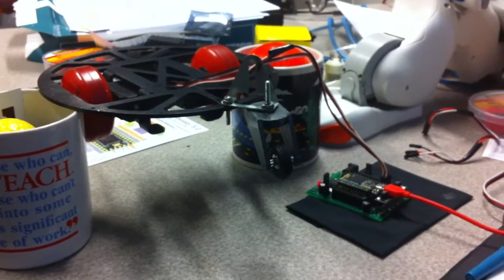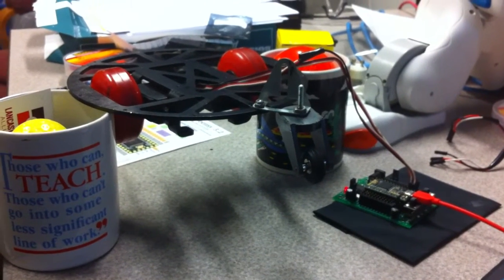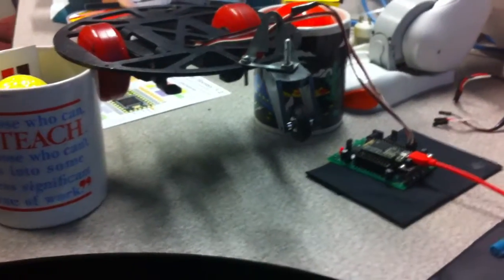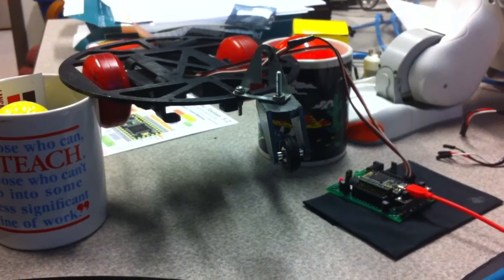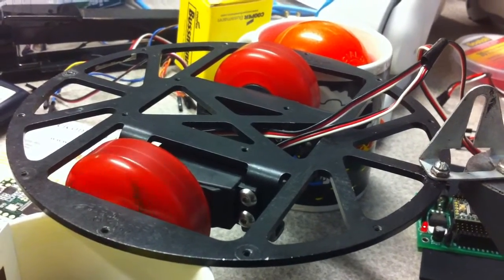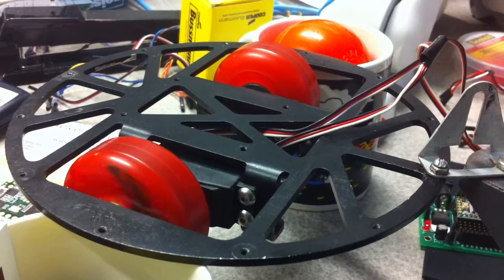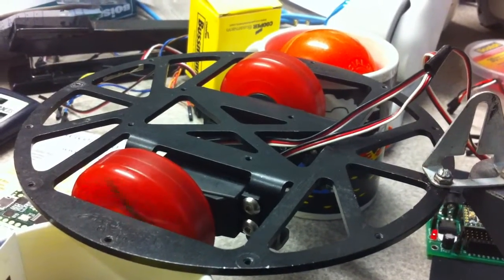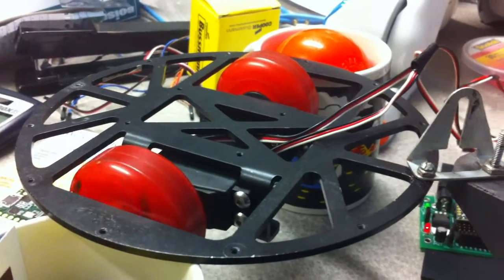Servo digitalWrite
Video shows servos being controlled by a digitalWrite function using a Teensy Microcontroller